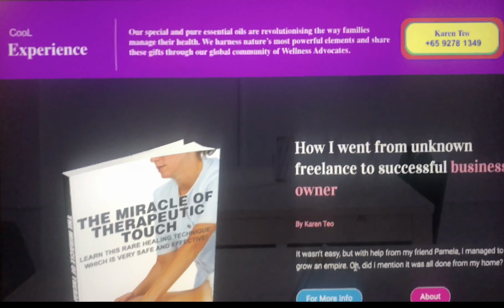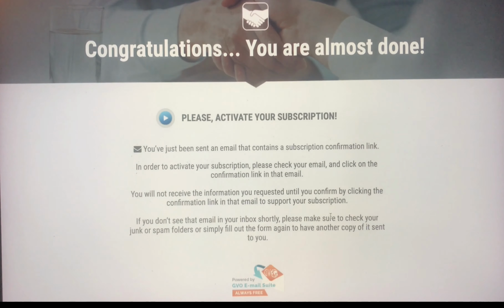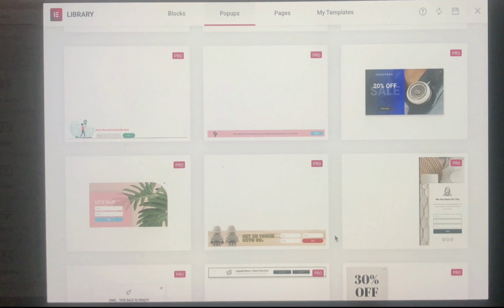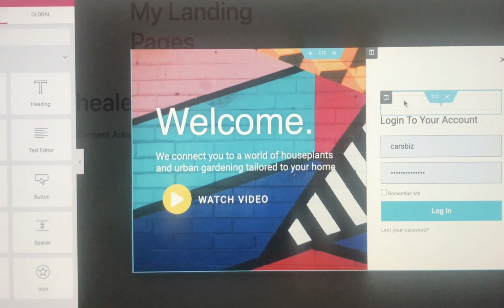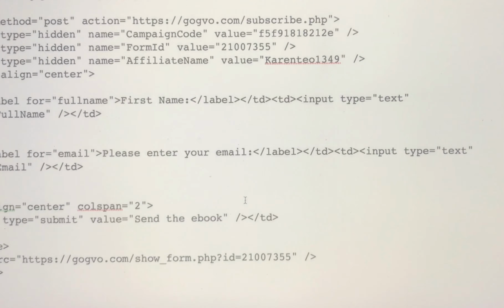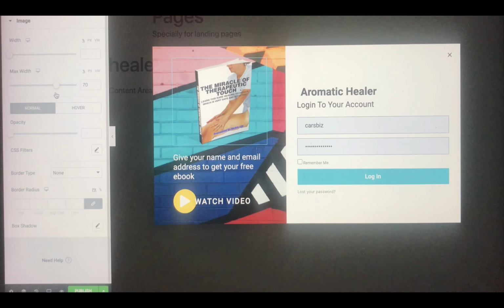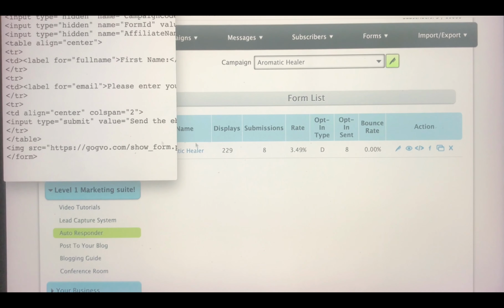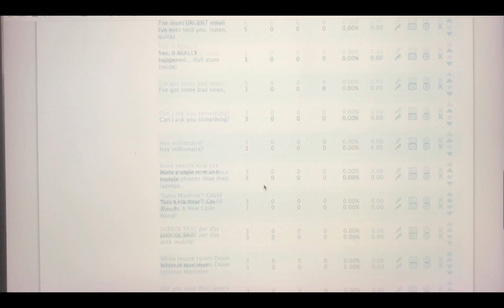MasterClass 10- Creating Popup for landing pages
Education: Learn how to create a popup for a landing page, building in with video and eBook.